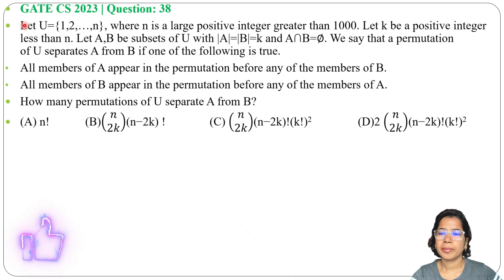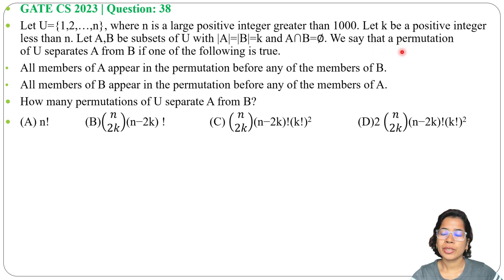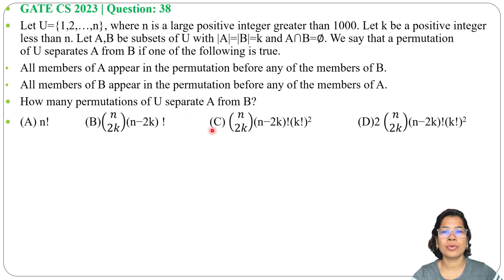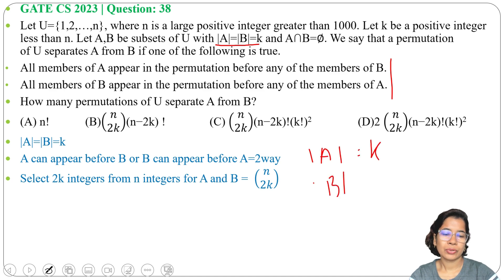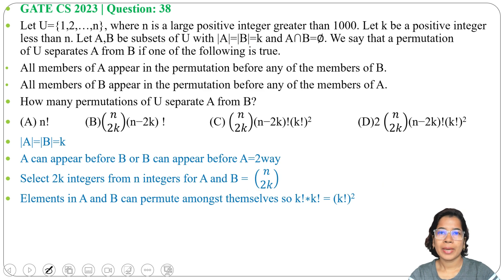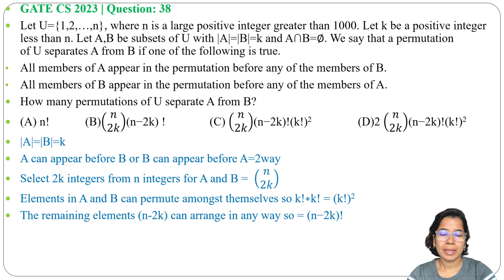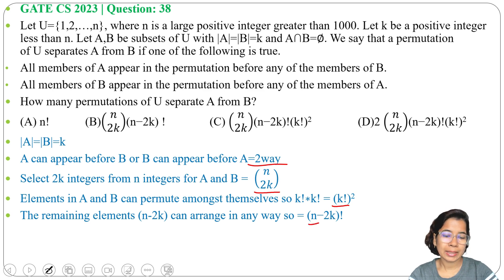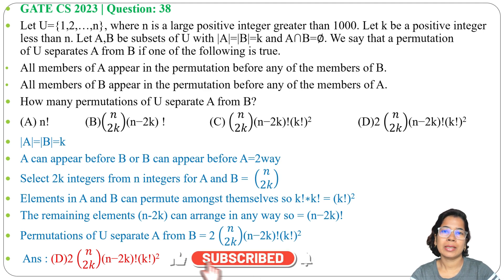GATE CS 2023 | Question: 38 Let U={1,2,…,n}, where n is a large positive integer greater than 1000.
Let U={1,2,…,n}, where n is a large positive integer greater than 1000. Let k be a positive integer less than n. Let A,B be subsets of U with |A|=|B|=k and A∩B=∅. We say that a permutation of U separates A from B if one of the following is true.
All members of A appear in the permutation before any of the members of B.
All members of B appear in the permutation before any of the members of A.
How many permutations of U separate A from B?

Ans: (D)
0:00 Intro & Question
0:58 Solution